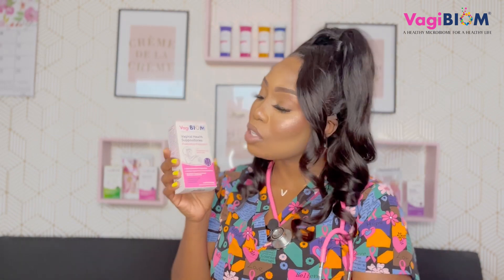Vaginosis and Probiotics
You can stop Bacterial Vaginosis (BV) from coming back! Support a balanced intimate flora with probiotics to keep BV away.

BIOM PROBIOTICS
BIOM® Probiotic supplements provide Optimal Support & Balance for Intestinal Health. Improving the microbiome benefits functional health and longevity.

BIOM® Probiotics use a special patent-pending formula and the BEST-KNOWN balance of healthy microbials technology.

All BIOM® products are Made in the USA, certified gluten-free, dairy-free and non-GMO.
BIOMTM Pharma is dedicated to achieving one of the most ambitious goals of 21st century medicine:

Increasing Human Longevity with High Quality of Life. This objective is at the heart of everything we do, from early research and development to product development. With this goal in mind our FOCUS is the development of TRUE-TO-LABEL Nutritional Supplements to Novel Microbiome Services to the Development of Therapeutic Modalities AGAINST HARD-to-TREAT Diseases.

BIOM FEMININE SUPPORT PROBIOTICS

VagiBiom® is a brand focused on healthy vaginal microbiome to improve the well-being and quality of life for women.

Here at BIOM Pharmaceuticals we are committed to cutting edge research to develop and commercialize microbiome balancing natural products for women’s intimate health and longevity.

Conventional treatment for vaginal infections is often not very effective and there’s a growing concern over increasing antibiotic resistance and side effects of conventional drugs. This has spurred an interest in alternative and sustainable solutions to address feminine intimate health.

Dr. Bobban Subhadra leads BIOM Pharmaceuticals. Dr. Bobban knew women were struggling with the challenges of bacterial infections due to antibiotics, foods, lifestyle and environmental factors. Education, resources and a science backed solution was needed to prevent and relieve the symptoms associated with vaginal care.

VagiBiom® (Vaginal Microbiome) line is designed to balance and nurture vaginal microbiome using our patented Biomsify® technology.

VagiBiom came to be and now with 1,000's sold and in Walmart Stores everywhere as well as distributed online Nationwide -- VagiBiom is the leader in Feminine Care for a balanced, healthy vaginal microbiome.